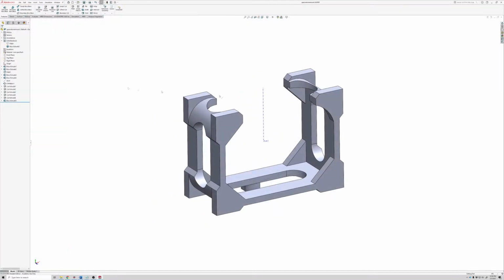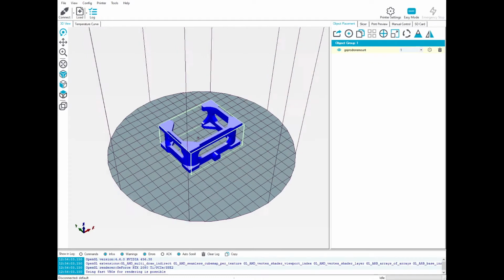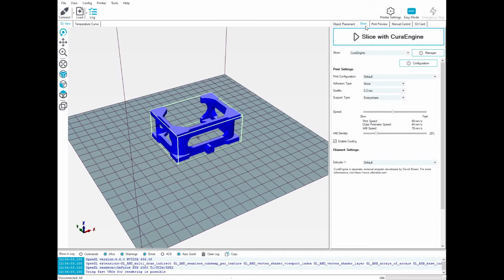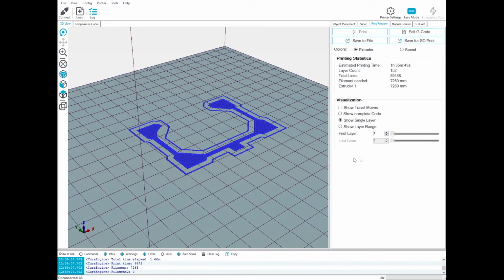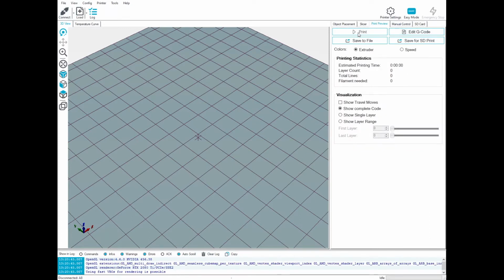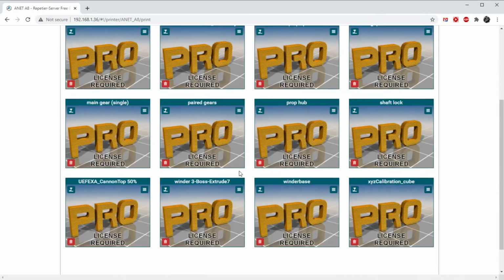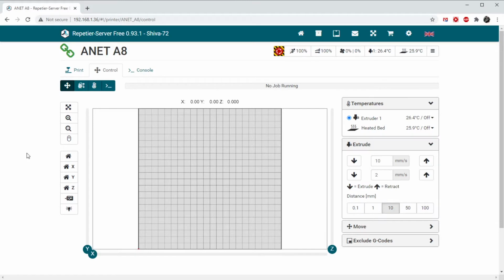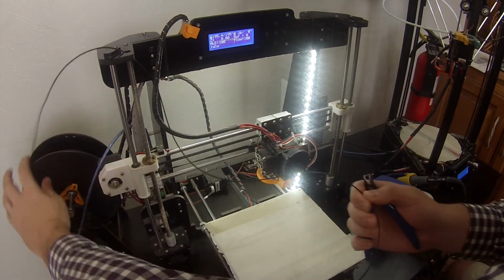3D Printing Tutorial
A brief primer for how to take a CAD model, save it as an STL, slice it using repetier host, and ultimately send the Gcode to your 3d printer to start the print.